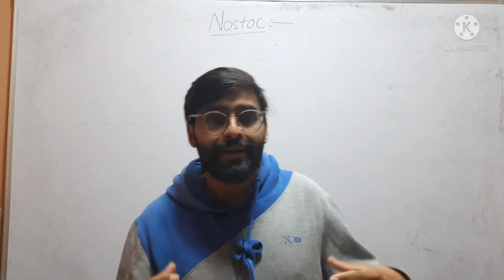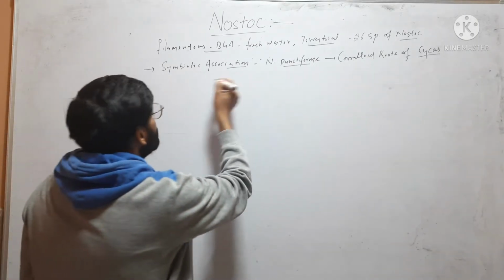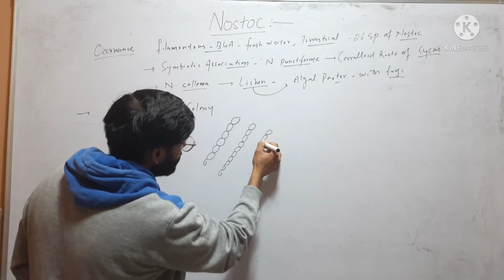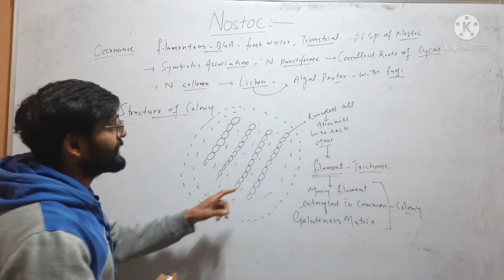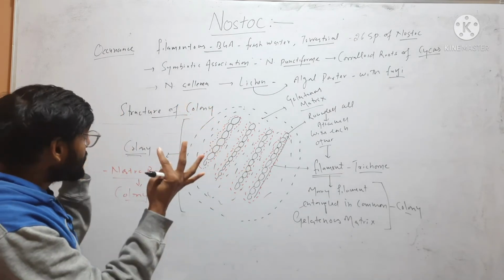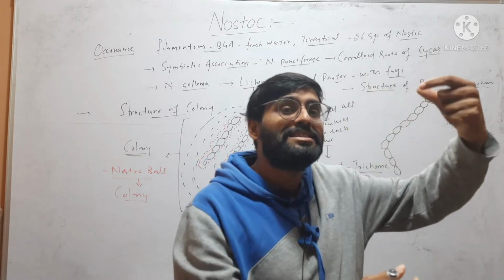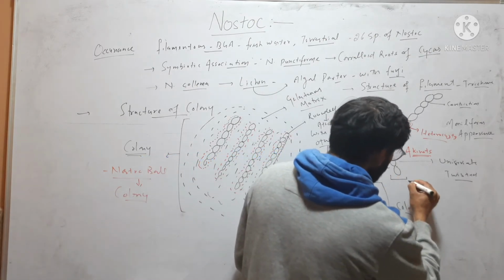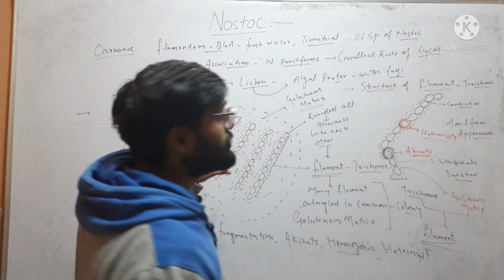Nostoc-Occurrence, Habit, Habitat, Structure of its Colony, Filament, Trichome, Reproduction.